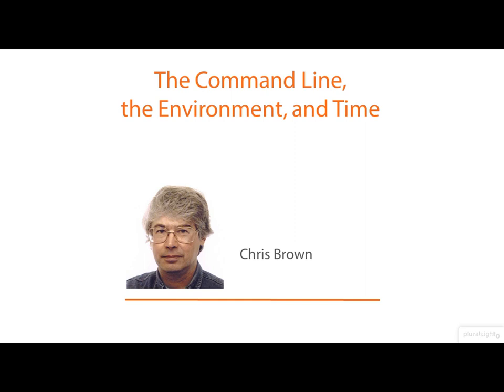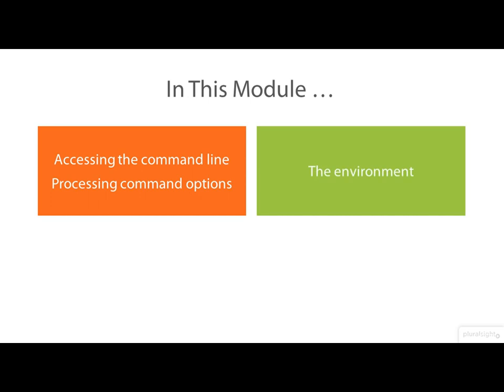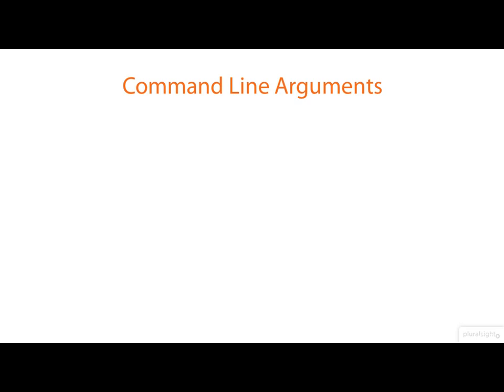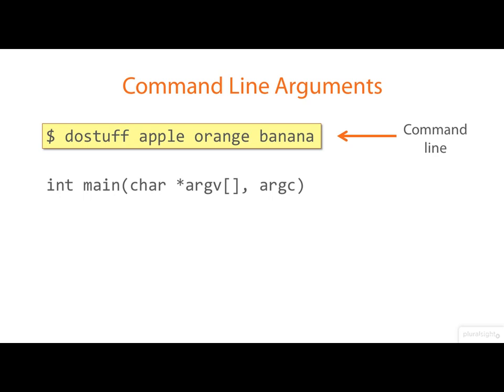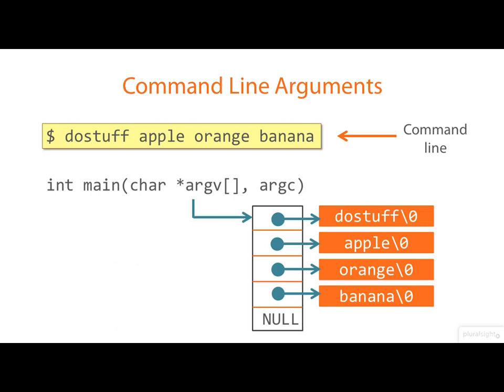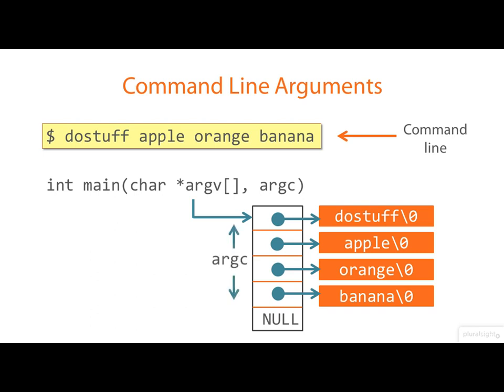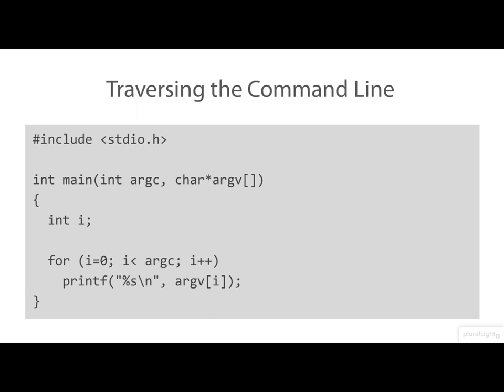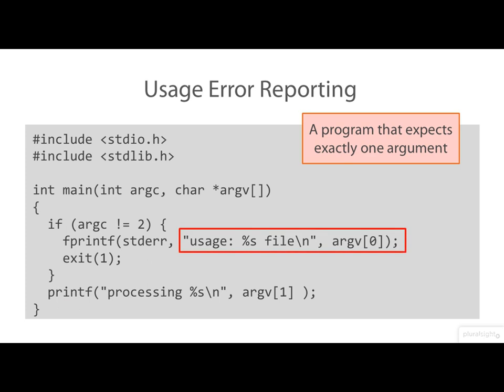04 01 Accessing Command Line Arguments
04 - 01 Command Line Arguments for Linux System Programming